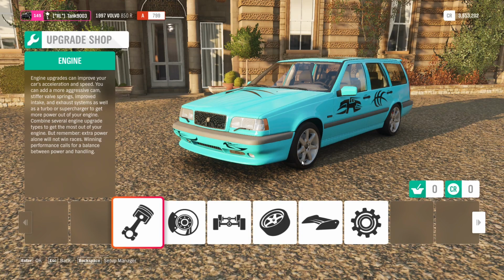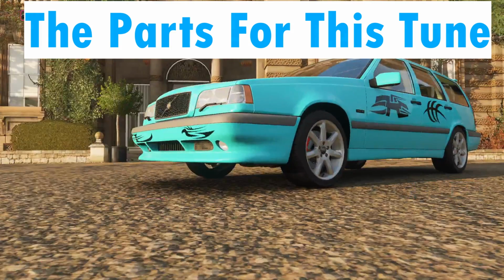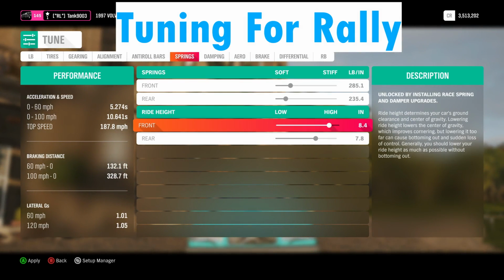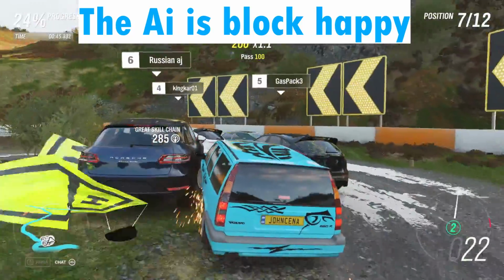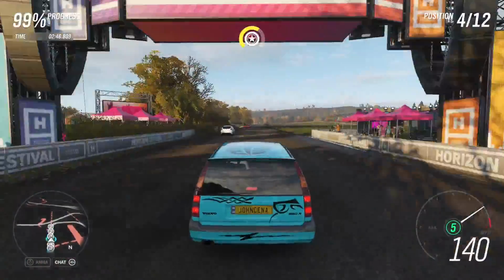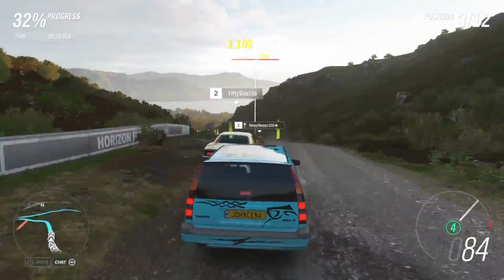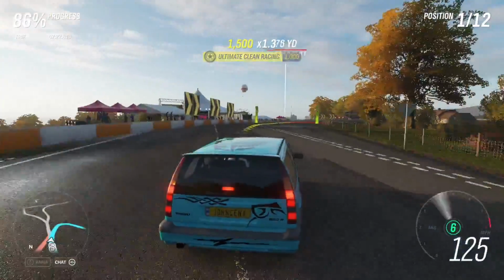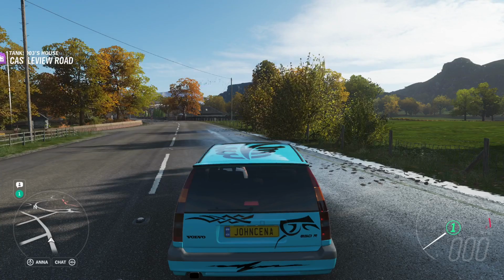Rigsters Journey Volvo 850 A Class Dirt Tune FWD Tuning EP1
In this new Forza horizon 4 video I take the FWD Volvo 850 R wagon to the dirt. I made some tuning discoveries for FWD rallying in this particular game that made for some interesting results.

125 Views - Jan 30, 2024